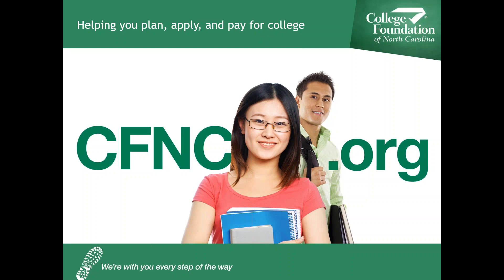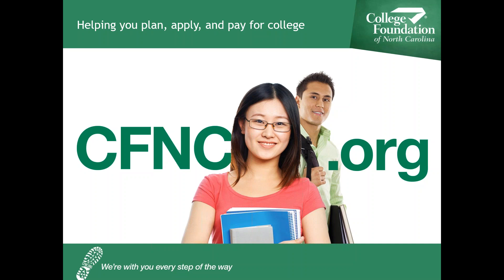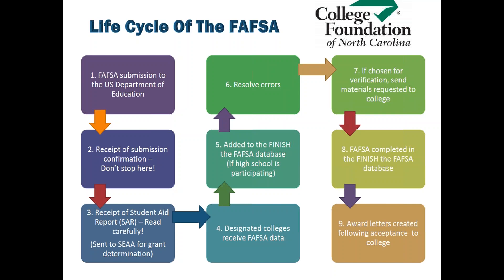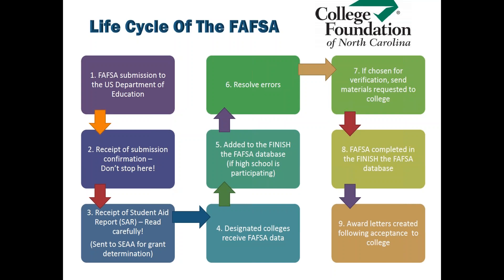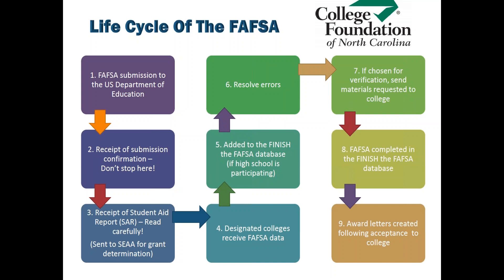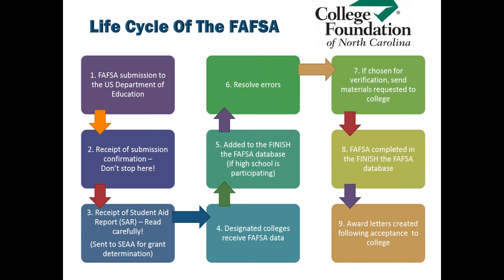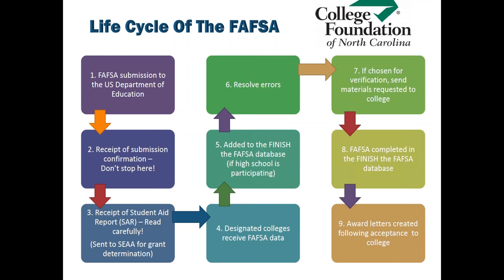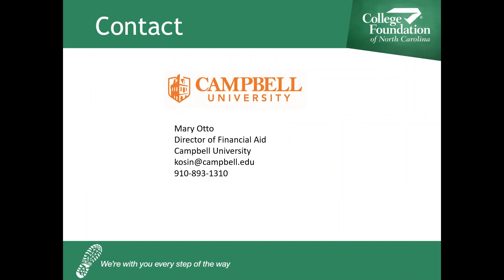Helping You Pay for College Webinar 1 - What Happens After You File the FAFSA?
Please enjoy the first webinar in the "Helping You Pay for College" Program series by the College Foundation of North Carolina (CFNC). The presentation is hosted by Catherine Mueller, the Executive Director of Mapping Your Future, and she is joined by Mary Otto, the Director of Financial Aid at Campbell University. Mary shares the process behind the FAFSA, covering everything you need to know about what happens once you submit your Free Application for Federal Student Aid.

For more information on the College Foundation of North Carolina and how we can help you plan, apply, and pay for college, visit our